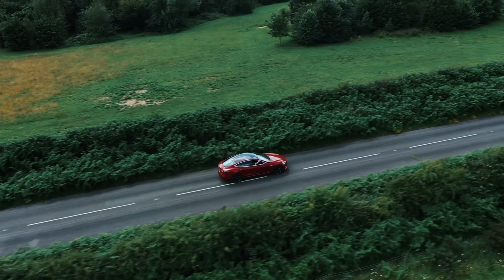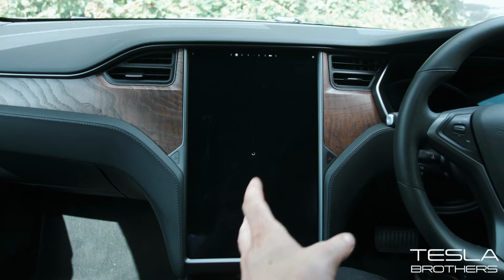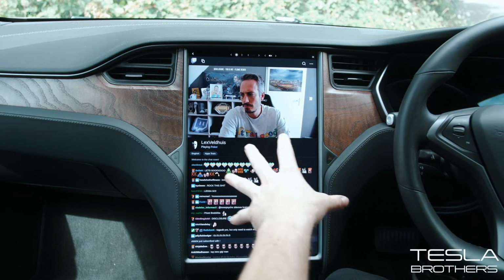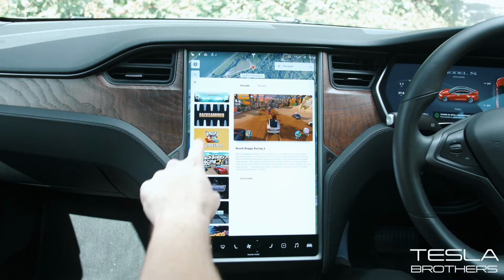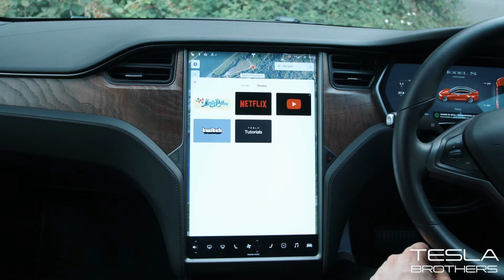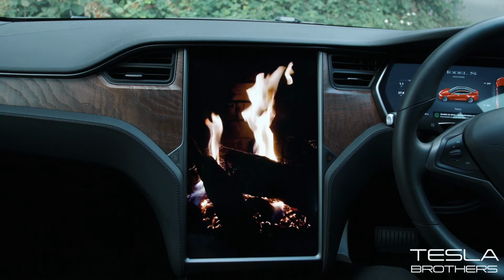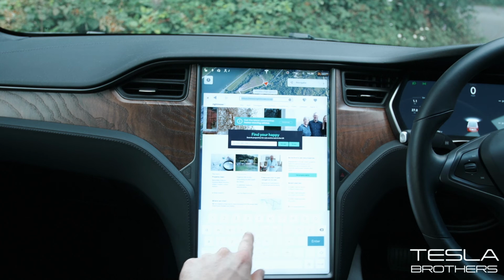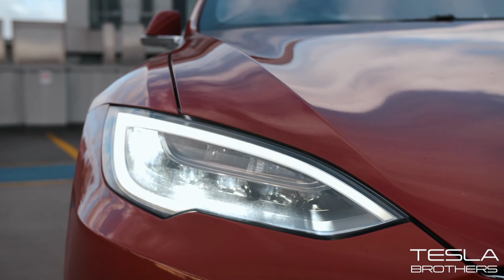Entertainment Review - The New 2020 TESLA Model S In Depth Look. NETFLIX, Games, Music....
So here is everything that is included in the entertainment,ent in the brand new 2020 Tesla model s

do you get Netflix ? do you get all the games in the Tesla model s long range?

Games, movies and much much more explored in the entertainment review.